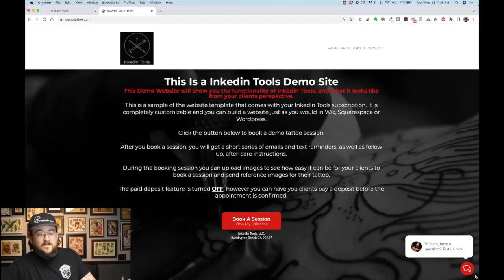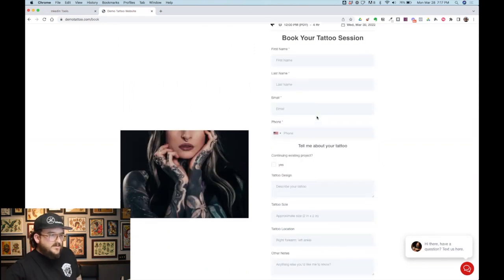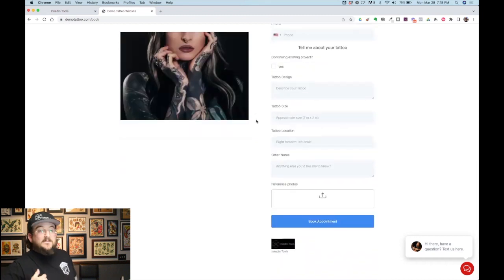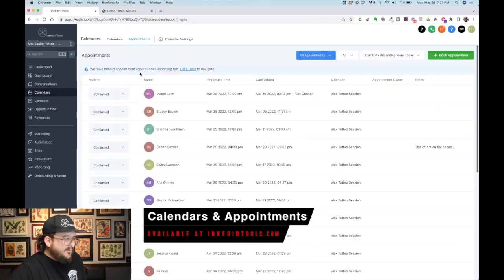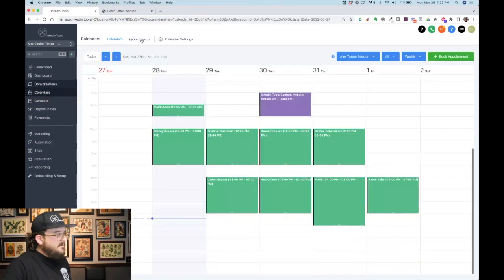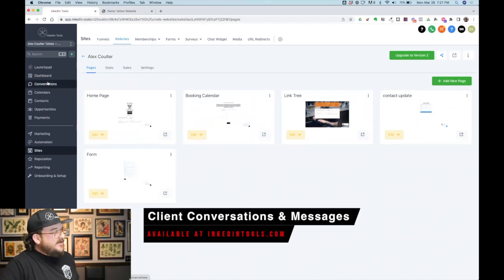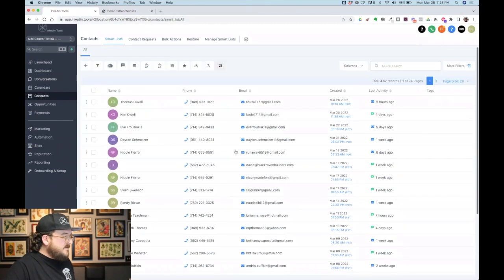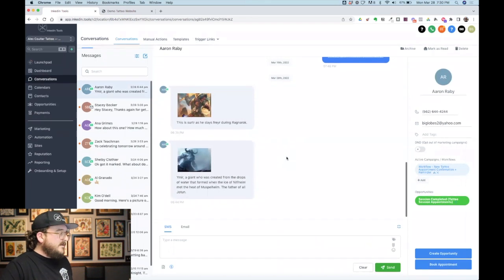Demo Full-Walkthrough of Inkedin Tools, Appointment Booking for Tattoo Artists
Best Appointment Booking App for Tattoo Artists!
Manage of all of your Appointments in one place.
Automatic SMS notifications, Consent forms and collect deposits to reduce cancelations and no-shows,
Tons of Features... website builder and reputation manager included.
Looking for the best booking appointments app for tattooers? Inkedin Tools is the top online tattoo booking system for tattoo artists.
If you want an online tattoo studio booking software that will help you take your business to the next level, go for the best online tattoo studio booking software and
tattoo booking system, appointment booking app